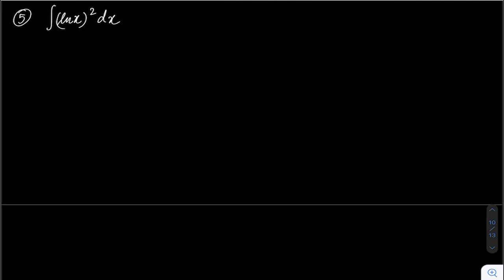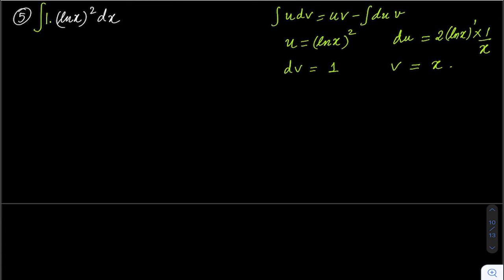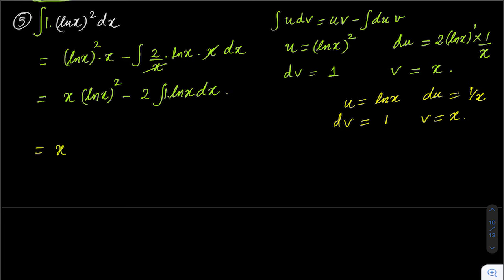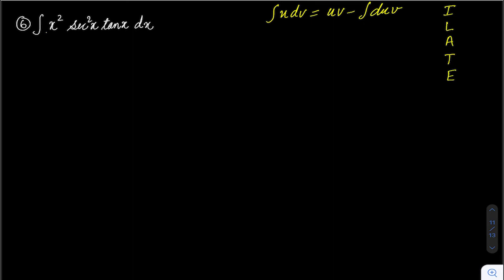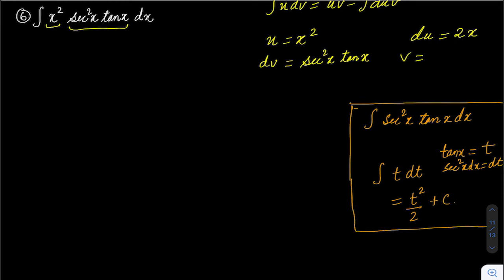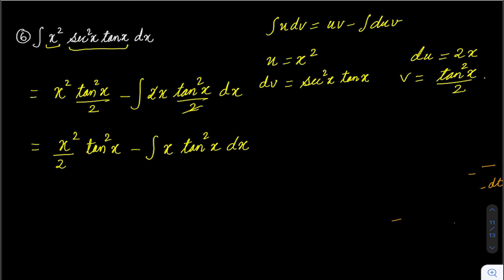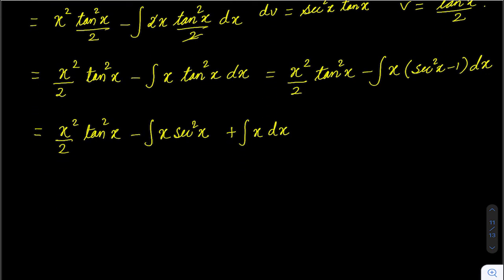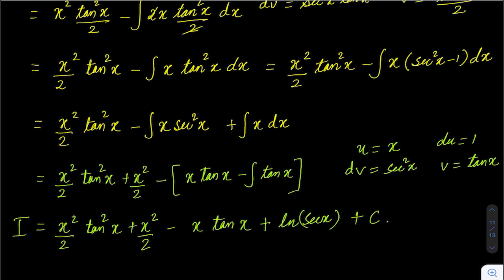Integration By Parts- Part 2 Alevel, SL ,HL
This Video is Part-2 of Integration by PartsThis Video will benefit students studying Math in Grades 11-12 GCSE,IB,IGCSE, A-Level, IB- SL, IB-HL etc